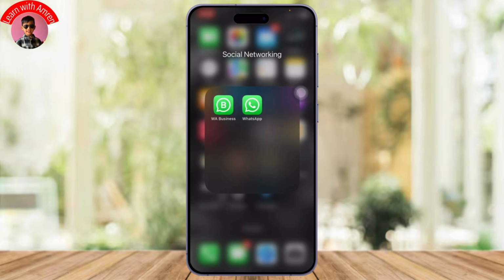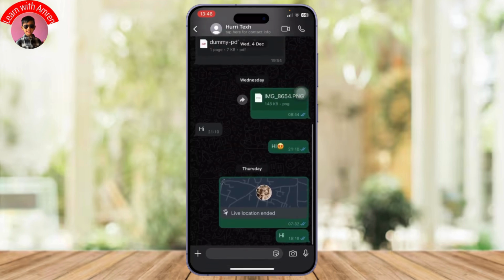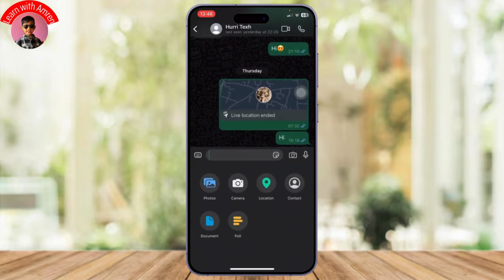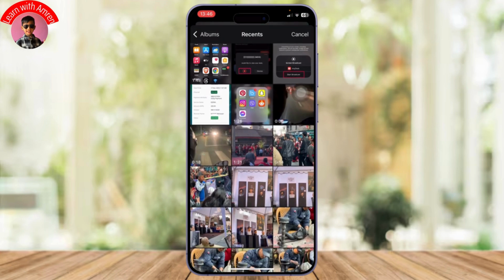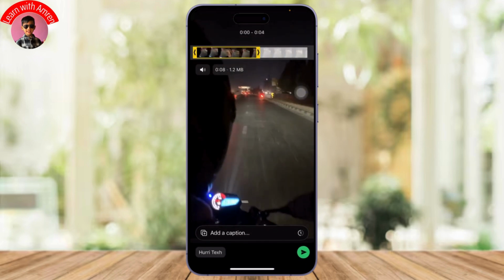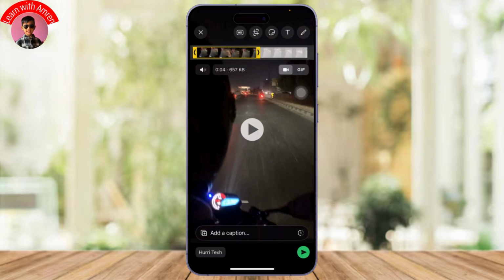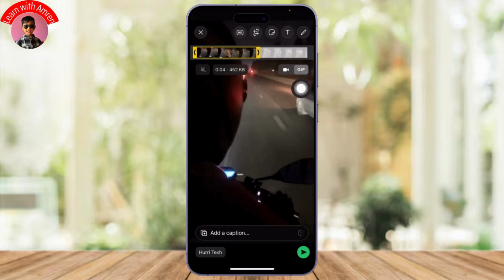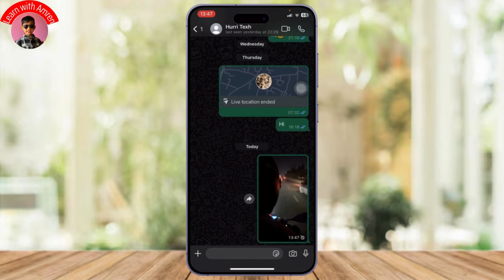How to Make GIF from Videos on WhatsApp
Want to turn your favorite WhatsApp videos into GIFs? This video will show you how to make GIFs from videos on WhatsApp in just a few easy steps. Whether you're asking, "How do I create a GIF from a video on WhatsApp?" or need help with the process, this tutorial has you covered. Learn how to quickly convert your WhatsApp videos into fun and shareable GIFs to send to your friends. Watch now to see how you can make GIFs from WhatsApp videos today!

Timestamps:
00:00 How to Make GIF from Videos on WhatsApp
00:10 How Do I Create a GIF from a WhatsApp Video?